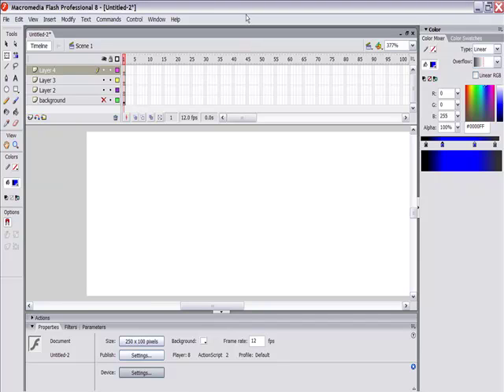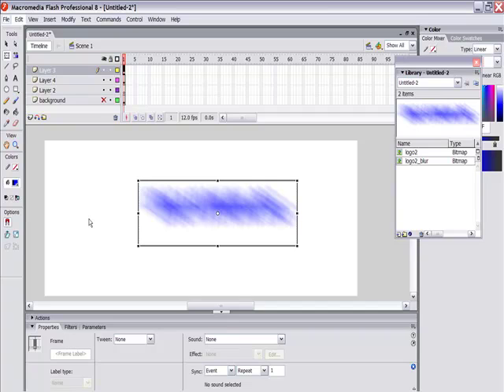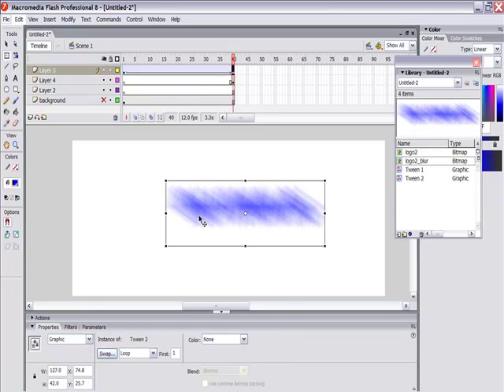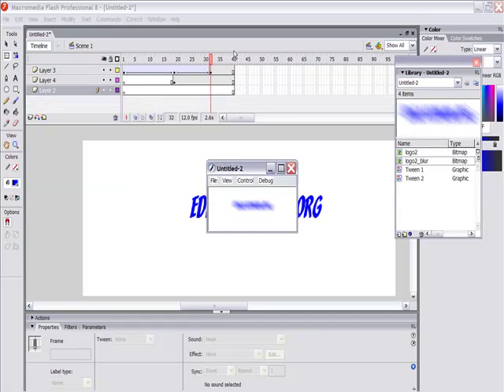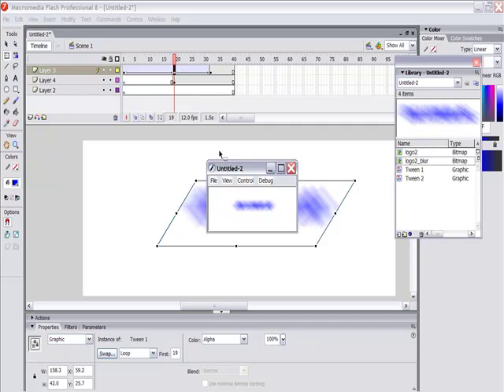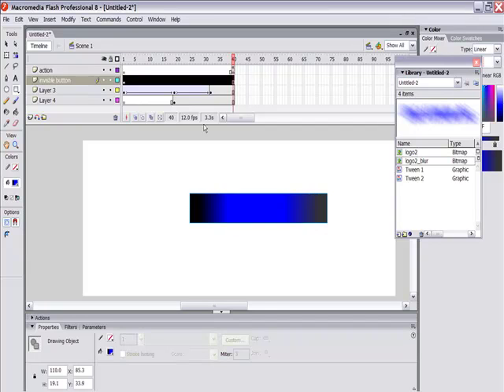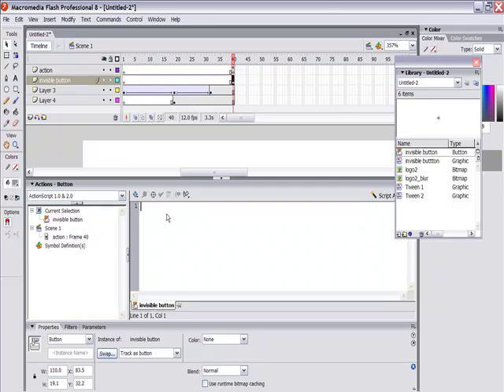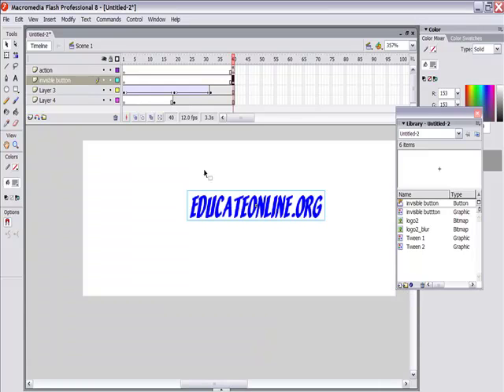moving blurred text w button